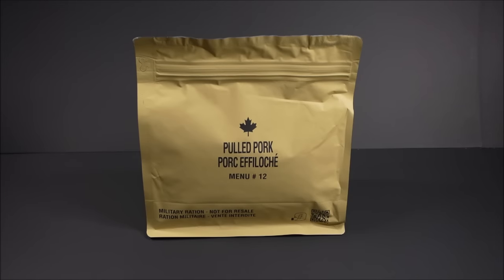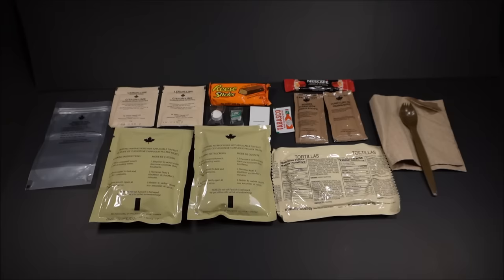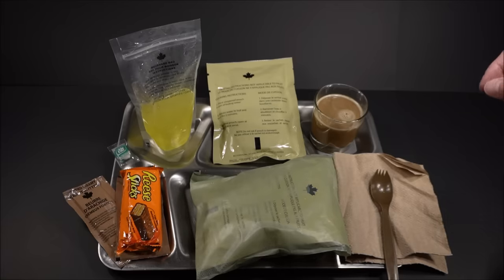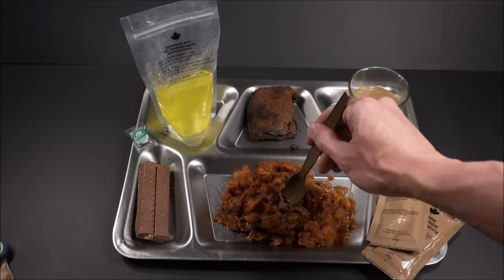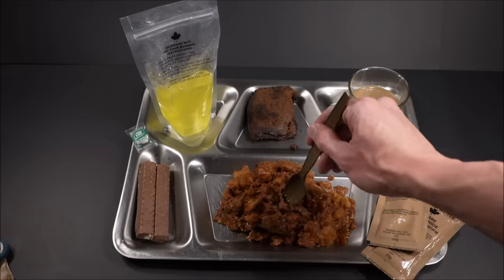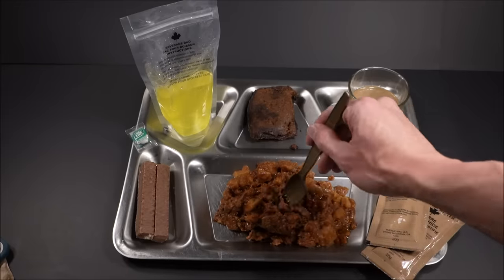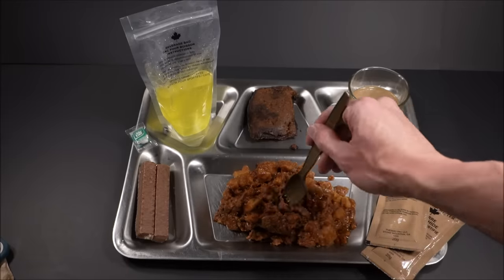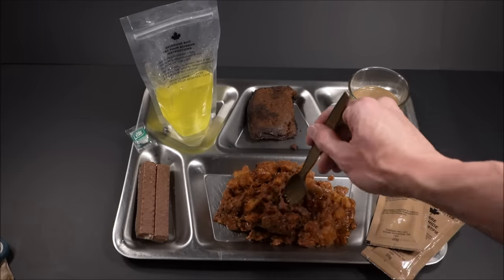2020 Canadian IMP Pulled Pork Individual Meal Pack Review MRE Tasting Test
The newest Canadian IMP is lighter in weight, yet packs in just as many calories as ever. This Pulled Pork, menu #12 is absolutely fantastic. With 39 grams of protein to the main course, it's very sustaining and truly delectable in it's quality. Gotta say, this is a menu worth looking for!

Currently editing an exciting review of a never before filmed US survival ration from 1957. Had to eat a little something normal for in between, so for the folks out there who like their food a bit fresher, this one's for you. Alright cool, see ya.

For correspondence, or to send a Military Ration for review, my exact mailing information is:
Steve1989
3616 Harden Blvd
360